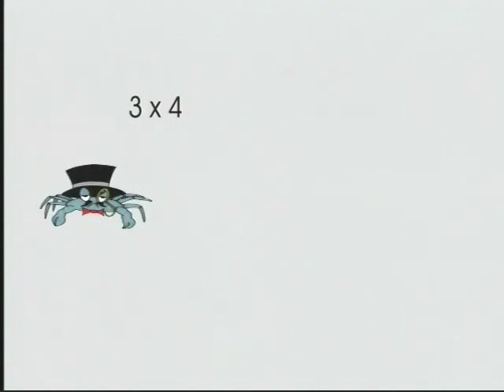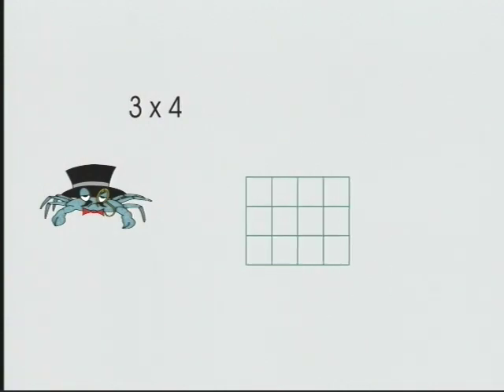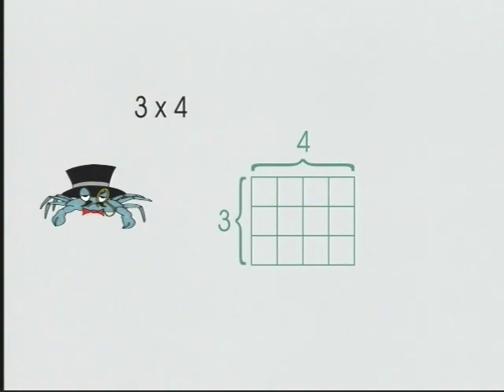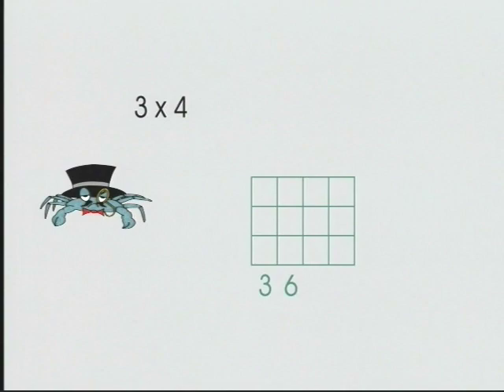Array Concept of Multiplication with a 3x4 Display of Base 10 Blocks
Hands-on concept lesson on multiplication as an array (rather than repeated addition) using base ten materials. Go to MOVE IT Math™ on the web @ moveitmaththesource.com for teaching aids and alternative methods for multiplication. The site is full of great basic math lessons that are effective with ALL children, including those who dont know what they ought to know by now and those who need enrichment. Please give us a chance to help you boost grades, increase test scores, and improve attitudes. EVERYONE can learn and like math. We are new to the web but have been making that happen for more than 35 years!